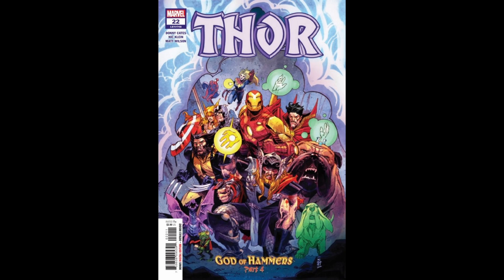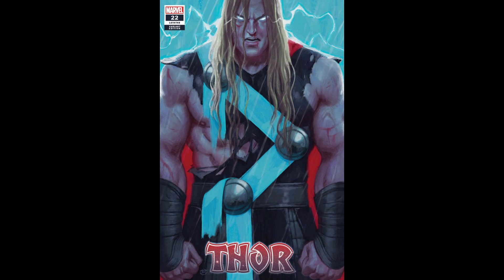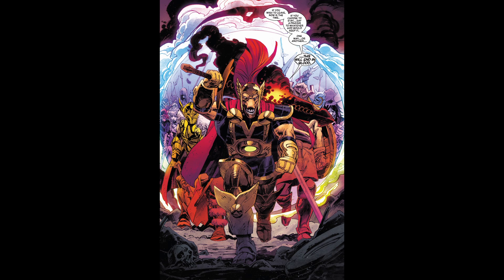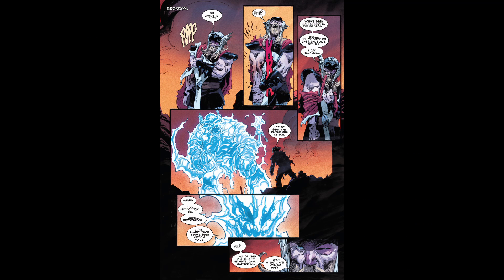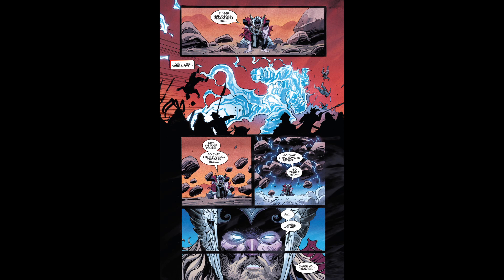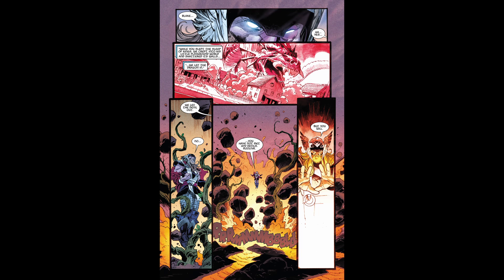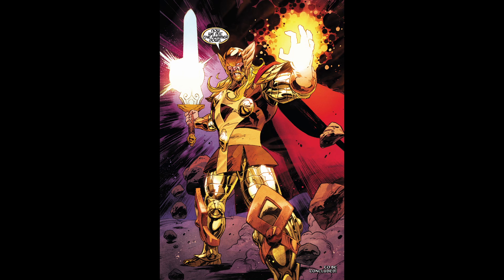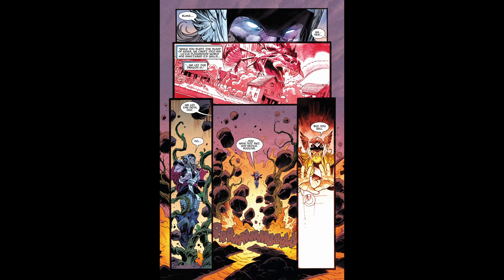Thor #22 - Pick of the Week Review [SPOILERS]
My Pick of the Week review is for Thor #22. We go in-depth with the issue, so HUGE SPOILERS! Hope you enjoy! :)